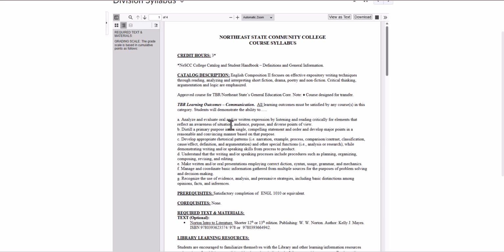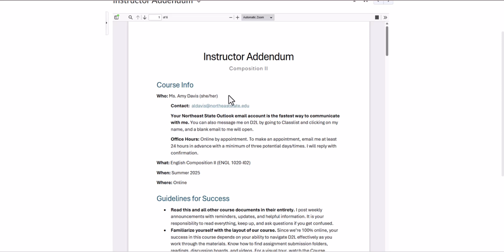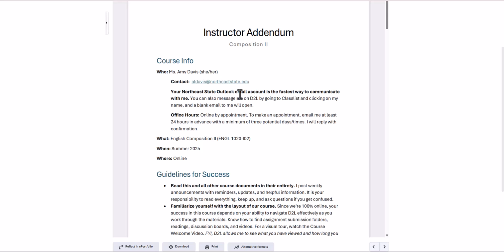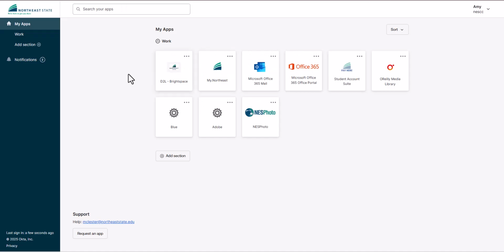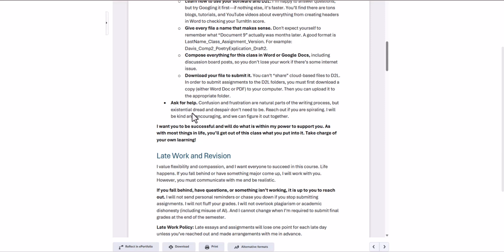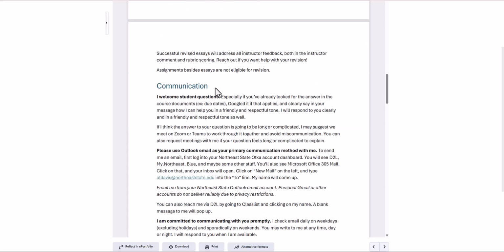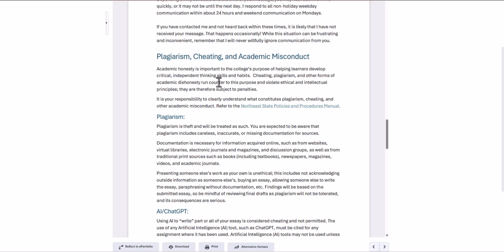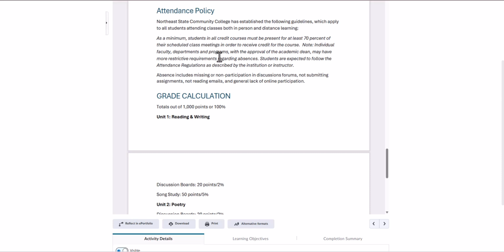Instructor Addendum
Comp 2 Summer 25